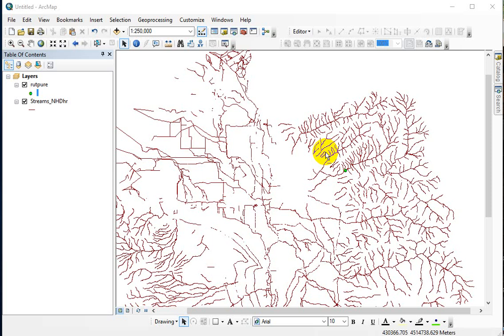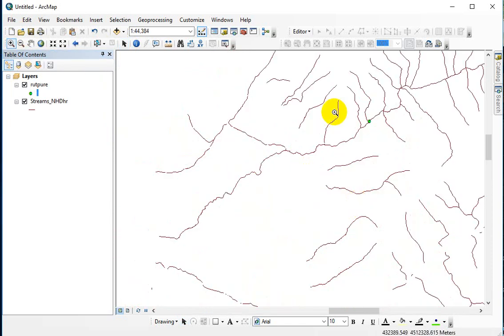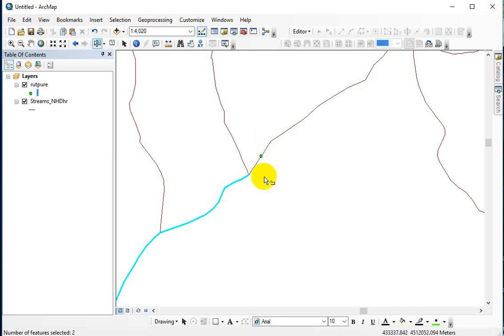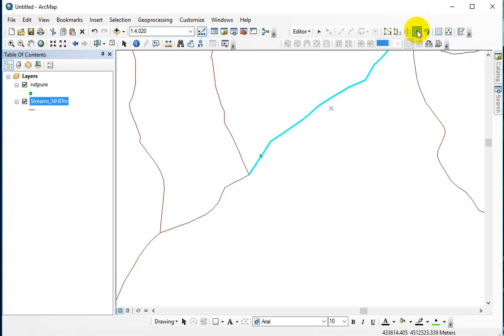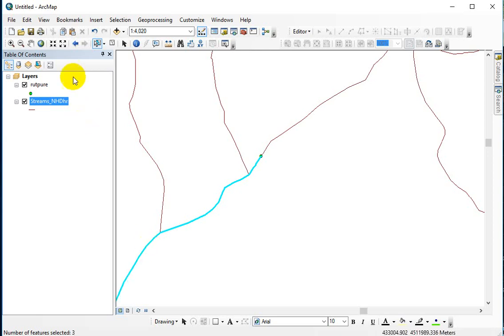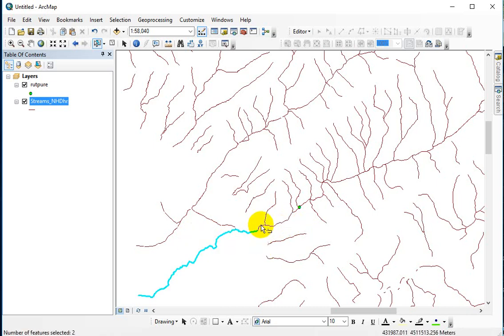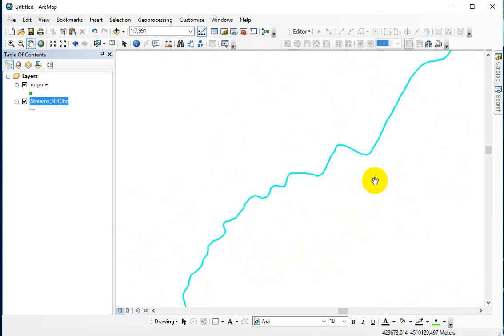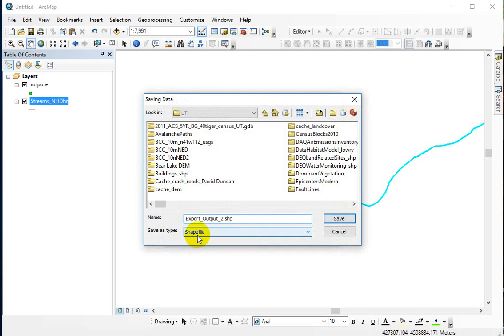Split line segment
This is a demo for a geoprocessing lab originally created by Chris McGinty at Utah State University.  The tool is an editing tool called Split.